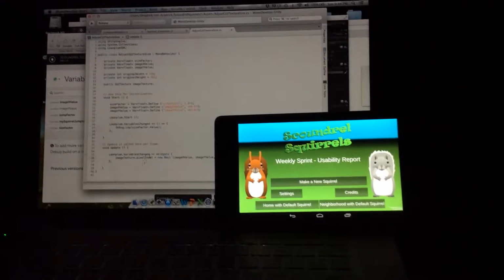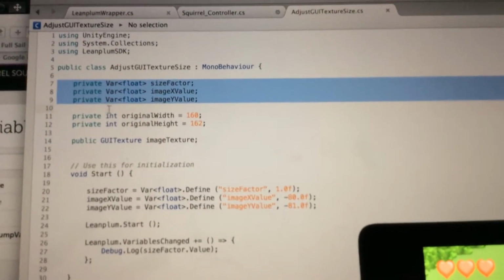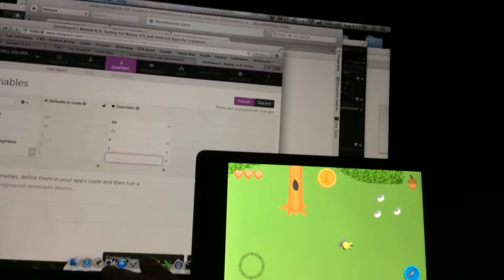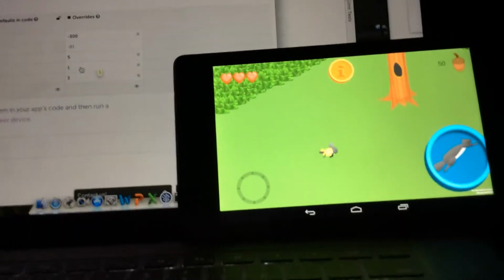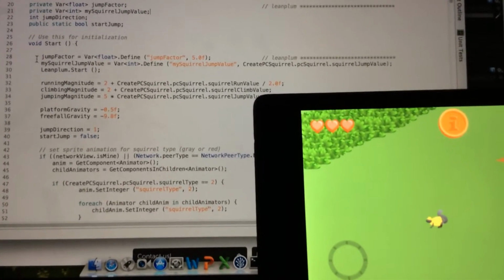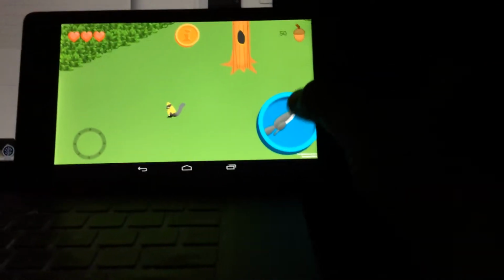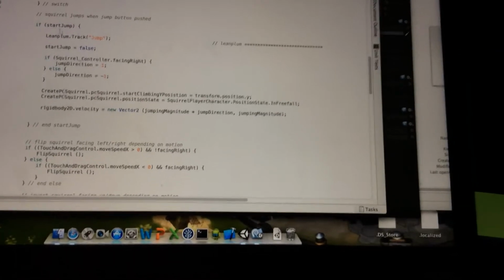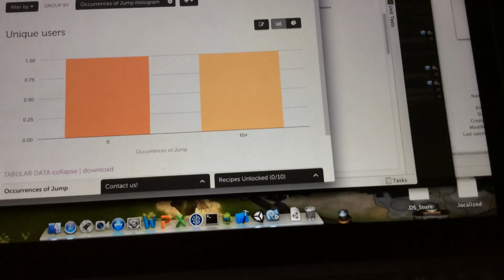A/B Testing Demo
Demonstration of A/B testing using Leanplum in my capstone project for my Mobile Gaming MS degree at Full Sail University.